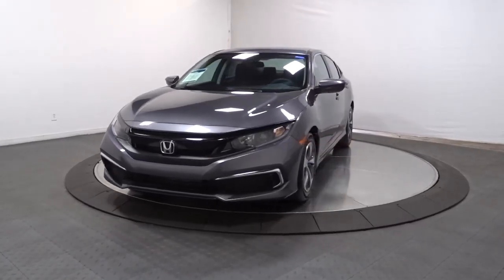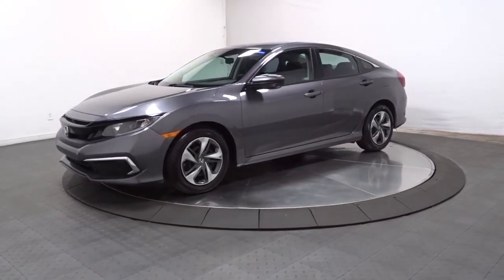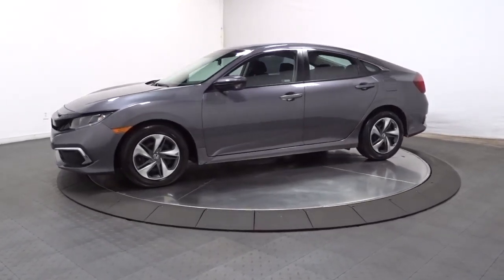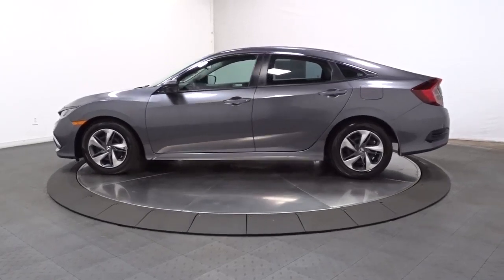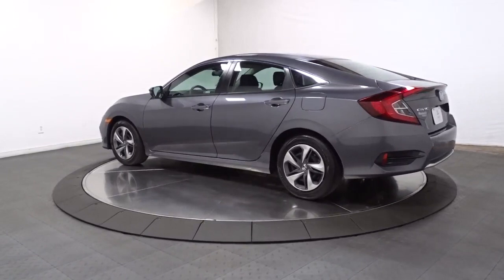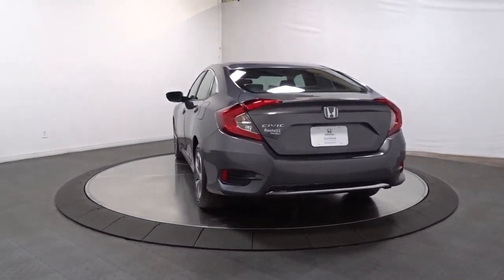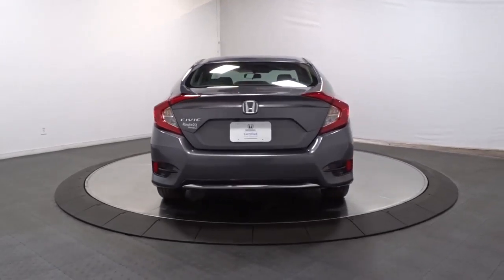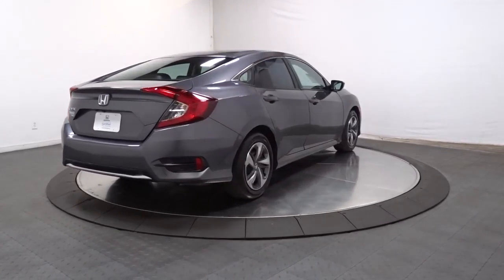2021 Honda Civic Sedan Hillside, Newark, Union, Elizabeth, Springfield, NJ H23294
Gray  2021 Honda Civic Sedan available in Hillside, New Jersey at Route 22 Honda. Servicing the Newark, Union, Elizabeth, Springfield, NJ area.
2021 Honda Civic Sedan LX - Stock#: H23294 - VIN#: 2HGFC2F66MH551206

Honda's STAPLE FUN CIVIC LOADED WITH FEATURES!!! WOW LOW MILES ALMOST NEW!!! ONE OWNER !!! GREAT 1ST TIME BUYER OR CREDIT BUILDER VEHICLE!!! SMART WAY TO PRE-OWNED Ever wonder exactly what youre getting when purchasing a used vehicle? Its difficult to know what you're truly getting into when taking on the wheel of a pre-owned vehicle. Luckily, each of our pre-owned vehicles are put through a vigorous 150-point inspection. With the smart way to pre-owned, we include a vehicle history report as well as a title check on every pre-owned vehicle in stock. This way, you know that the vehicle you are purchasing has not been affected by circumstances such as natural disasters (i.e. Hurricane Harvey and Irma), Odometer rollback, Factory Lemon-Law Buyback, Salvage/Rebuilds, Washed Title and road accidents. With the smart way to pre-owned, you and your passengers can feel safe in the seats of your newly-bought, pre-owned vehicle. We invite you to stop in and visit our state of the art showroom conveniently located on Route 22 West in Hillside, New Jersey, just 2 miles West of Newark International Airport. Pre-owned vehicles are sold cosmetically as-is. Vehicles over 7 years old and / or 100,000 miles are sold as-is.PLEASE ASK US FOR YOUR FREE VEHICLE HISTORY REPORT. Note that we make every effort to ensure the accuracy of the information on our site however we use information from and through multiple sources and cannot guarantee accuracy or be responsible for typographical errors. At Route 22 HONDA, We Deliver Like Nobody Else!
Window Grid Antenna,2 LCD Monitors In The Front,Radio: 160-Watt AM/FM Audio System -inc: 4 speakers, 5-inch color LCD screen, Bluetooth HandsFreeLink, Bluetooth streaming audio, radio data system (RDS), speed-sensitive volume compensation (SVC), 1.0-amp USB audio interface port in front console and illuminated steering wheel-mounted controls,Radio w/Seek-Scan and Clock,Body-Colored Door Handles,Fully Galvanized Steel Panels,Black Grille,Fixed Interval Wipers,Body-Colored Rear Bumper w/Chrome Bumper Insert,Trunk Rear Cargo Access,Fixed Rear Window w/Defroster,Steel Spare Wheel,Tires: 215/55R16 93H AS,Clearcoat Paint,Headlights-Automatic Highbeams,Compact Spare Tire Mounted Inside Under Cargo,Auto On/Off Projector Beam Halogen Daytime Running Auto High-Beam Headlamps w/Delay-Off,Body-Colored Front Bumper w/Chrome Bumper Insert,Light Tinted Glass,Wheels: 16 w/Full Covers,Body-Colored Power Side Mirrors w/Manual Folding,Chrome Side Windows Trim,Full Folding Bench Front Facing Fold Forward Seatback Rear Seat,1 12V DC Power Outlet,Remote Keyless Entry w/Integrated Key Transmitter, Illuminated Entry and Panic Button,Digital/Analog Appearance,Power Rear Windows,Front Map Lights,Instrument Panel Bin, Driver / Passenger And Rear Door Bins,Gauges -inc: Speedometer, Odometer, Engine Coolant Temp, Tachometer, Trip Odometer and Trip Computer,Carpet Floor Trim and Carpet Trunk Lid/Rear Cargo Door Trim,Fade-To-Off Interior Lighting,Manual Tilt/Telescoping Steering Column,FOB Controls -inc: Cargo Access and Windows,Full Carpet Floor Covering -inc: Carpet Front And Rear Floor Mats,HVAC -inc: Underseat Ducts,Outside Temp Gauge,Air Filtration,Driver And Passenger Visor Vanity Mirrors w/Driver And Passenger Auxiliary Mirror,Automatic Air Conditioning,Seats w/Cloth Back Material,Systems Monitor,Metal-Look Gear Shifter Material,Day-Night Rearview Mirror,4-Way Passenger Seat -inc: Manual Recline and Fore/Aft Movement,Front Bucket Seats -inc: driver seat manual height adjustment and adjustable head restraints,Perimeter Alarm,Cruise Control w/Steering Wheel Controls,Distance Pacing w/Traffic Stop-Go,Power Door Locks w/Autolock Feature,Full Floor Console w/Covered Storage and 1 12V DC Power Outlet,Sliding Front Center Armrest,Remote Releases -Inc: Power Cargo Access,Cargo Space Lights,6-Way Driver Seat -inc: Manual Recline and Fore/Aft Movement,Driver Foot Rest,Power Fuel Flap Locking Type,Engine Immobilizer,Cloth Seat Trim,Front Cupholder,Glove Box,Delayed Accessory Power,Power 1st Row Windows w/Driver And Passenger 1-Touch Up/Down,Rear Cupholder,Trip Computer,Fixed Rear Head Restraints,Full Cloth Headliner,Interior Trim -inc: Metal-Look Instrument Panel Insert, Metal-Look Door Panel Insert and Metal-Look Interior Accents,Strut Front Suspension w/Coil Springs,Electric Power-Assist Speed-Sensing Steering,Single Stainless Steel Exhaust,Transmission: Continuously Variable (CVT),Transmission w/Driver Selectable Mode,Gas-Pressurized Shock Absorbers,4